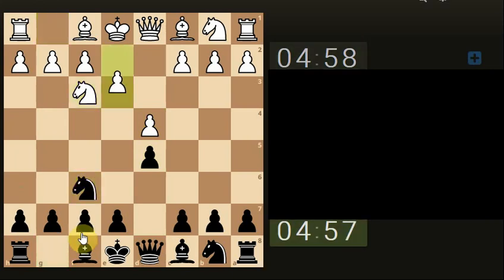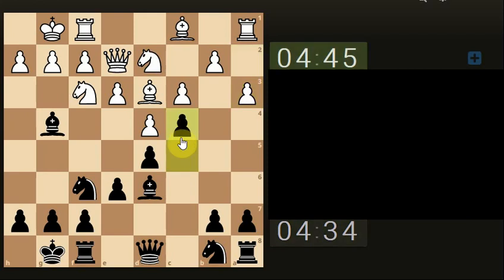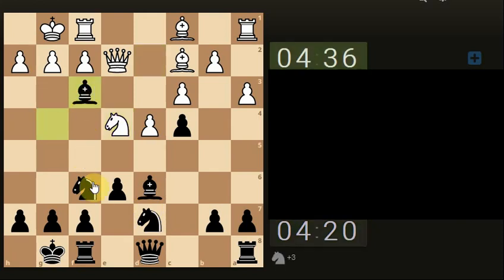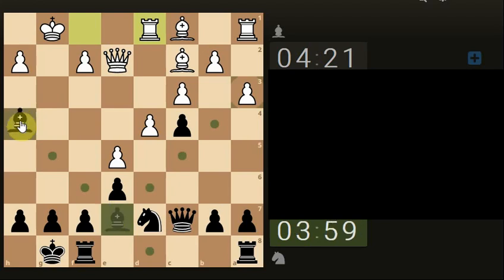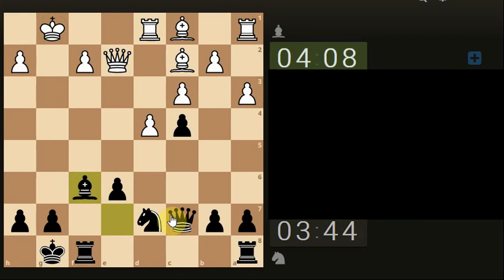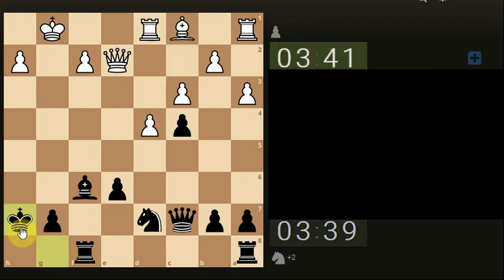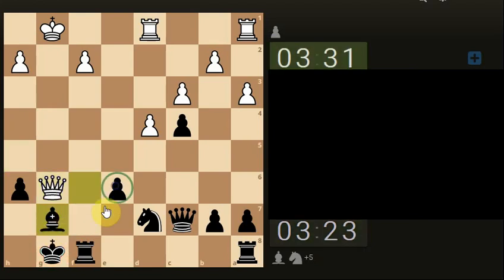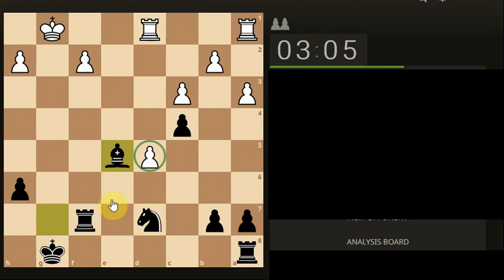Chess blocking the attack